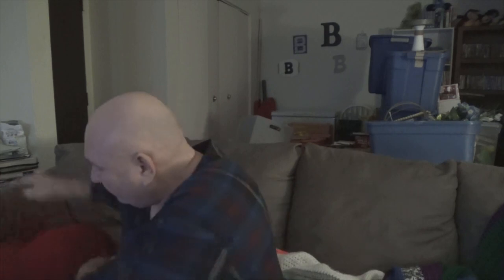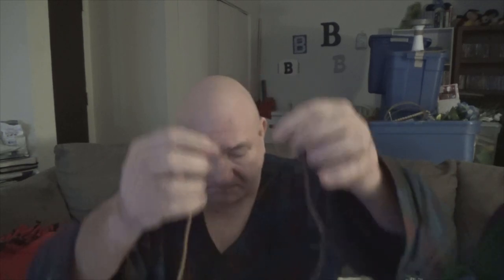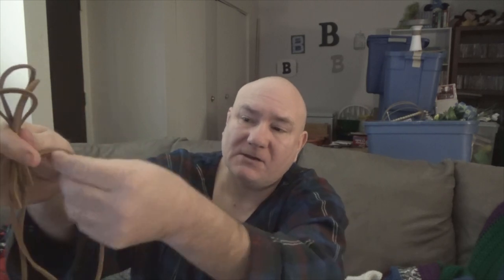3 Weave Cordage and Beginnings of a Pillow Case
Again, starting with one project and moving into another.